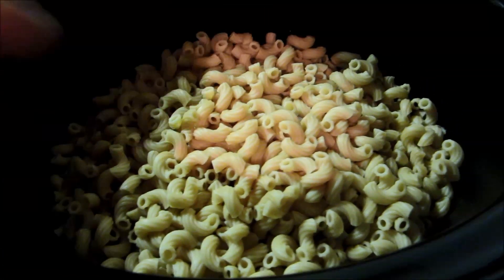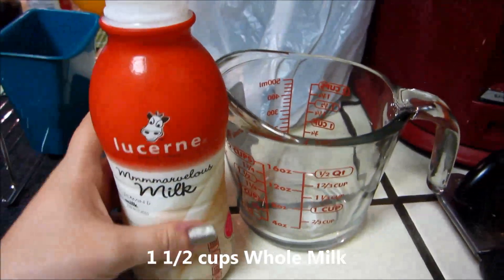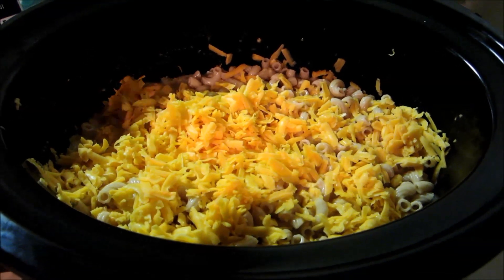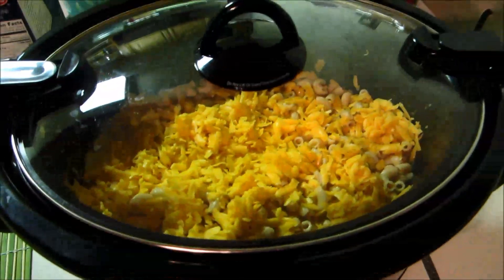VEDA - Day 28 - Crock Pot Mac and Cheese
I love mac and cheese and definitely wanted to try a crock pot version. I tried it without the seasoning but I definitely think it would enhance the flavor. Try it out, or if you have any great recipes that you like to use let me know.
Below it a link the the recipe that I went by.